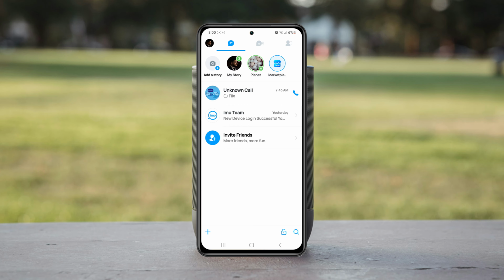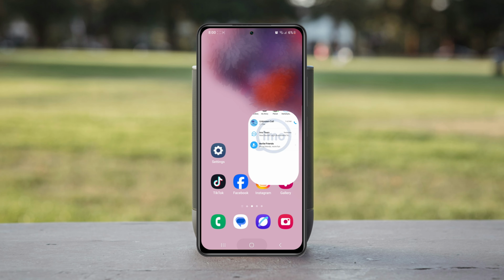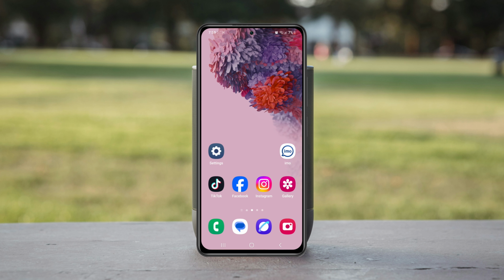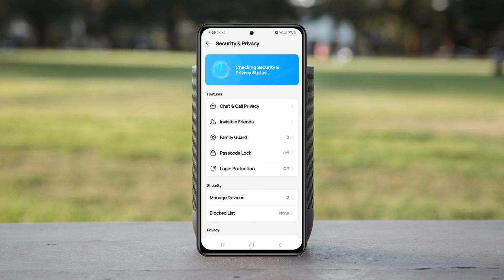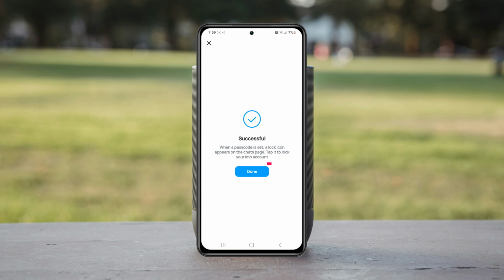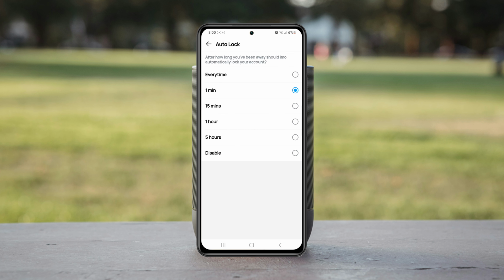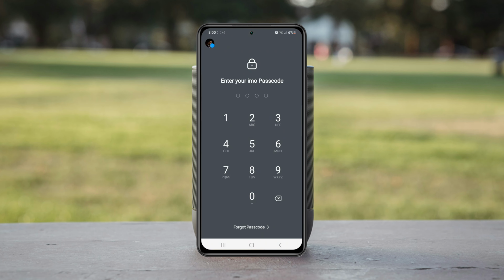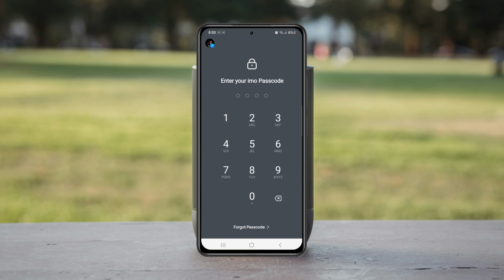imo App Lock 🔥 Set Passcode in 30 Seconds!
Want to secure your imo app with a passcode? 😳 In this video, I’ll show you how to lock imo app with passcode on Android, enhancing your cyber security.

This guide covers simple android tips and tricks to set up application security for your imo app, ensuring your privacy. Learn howtomen can keep your messages safe with these imo tips.

✅ Lock imo app with passcode
✅ Protect chats & calls
✅ Enable privacy settings easily

👉 Watch till the end to learn a bonus trick to make your phone even more secure!